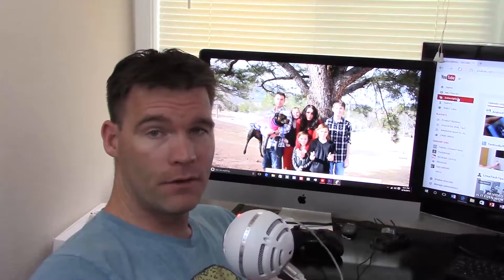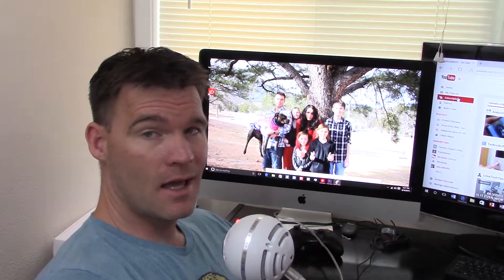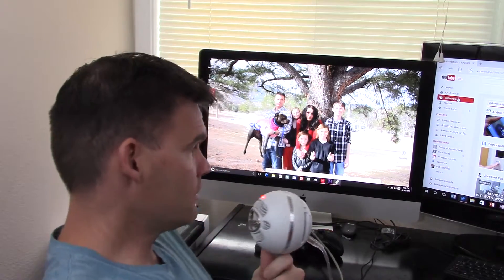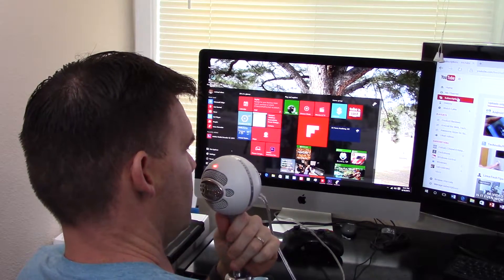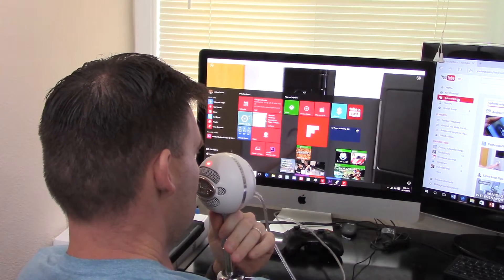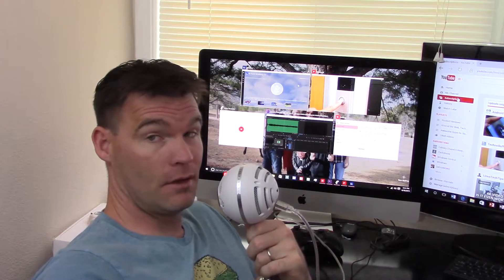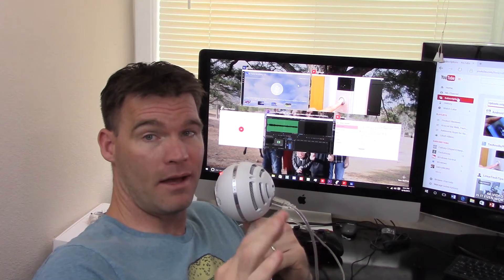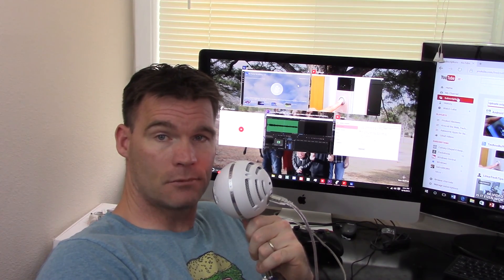Windows 10 running on my iMac.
So I decided to try running Windows 10 on my Imac. It actually runs very well.  Here is a how to video